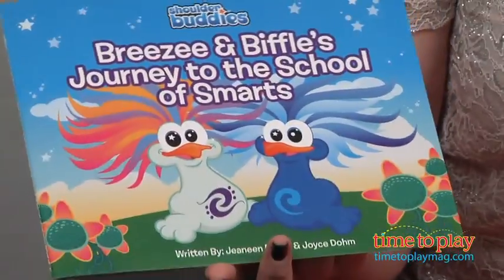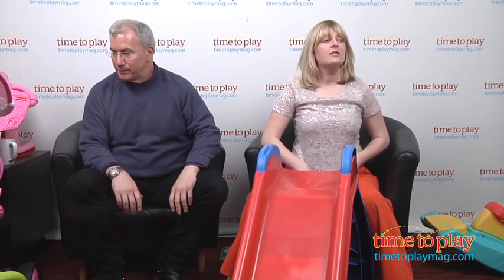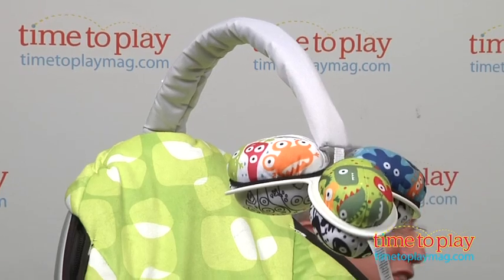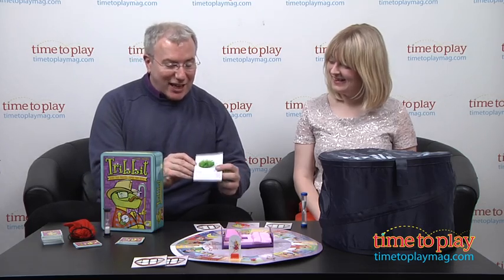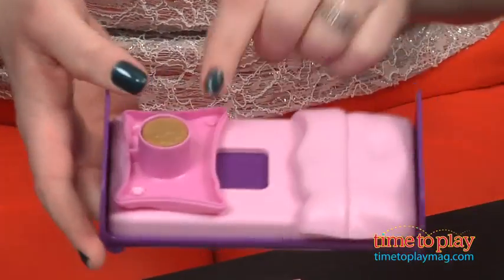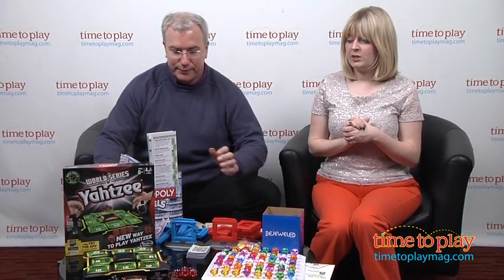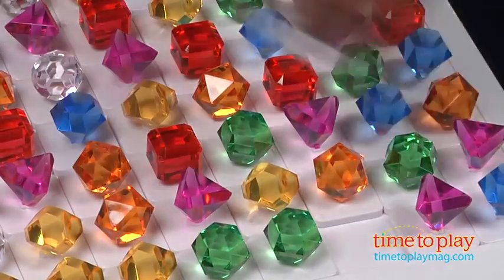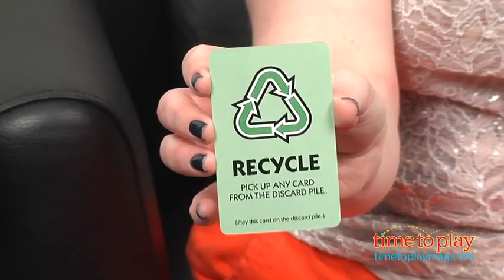The Playdate: Preschool Play Structures and Games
The Playdate is Time to Play's new show where we feature exciting games, family friendly prizes, informational programming and much more! each and every Friday at 10 AM EST to view the latest episode and win great toys!